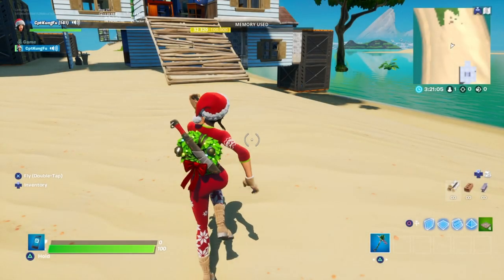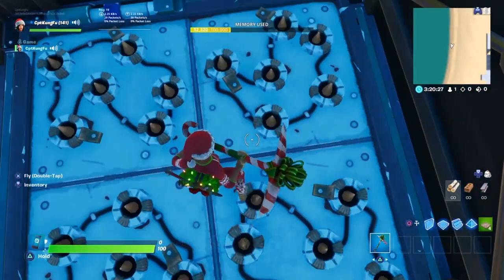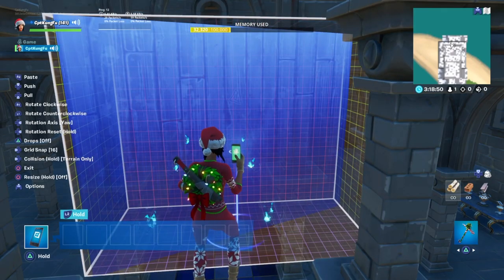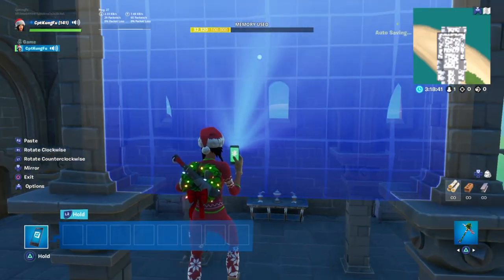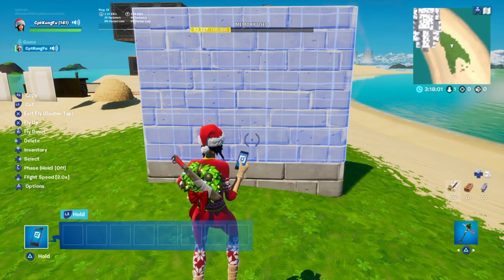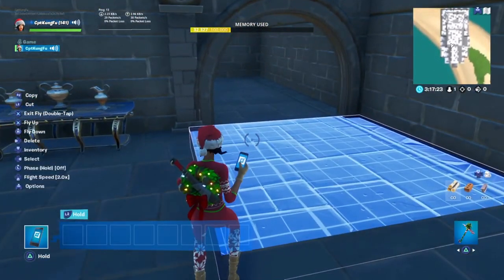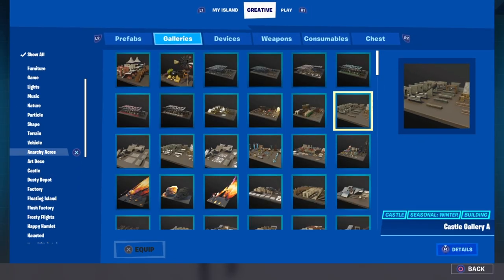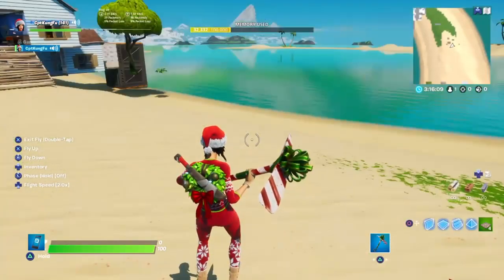Fortnite Creative - How To Create the ULTIMATE Secret Entrance (Updated w/Chapter 2)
In this video, I show you how to create secret passageways and entrances by using transparent props.